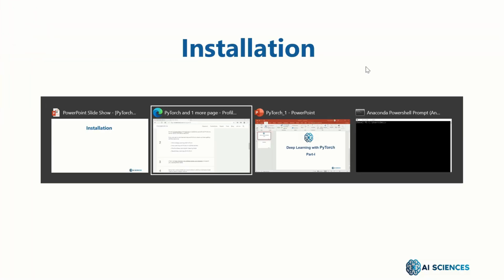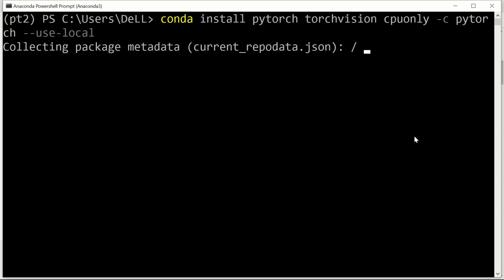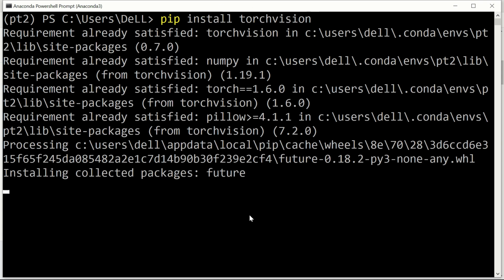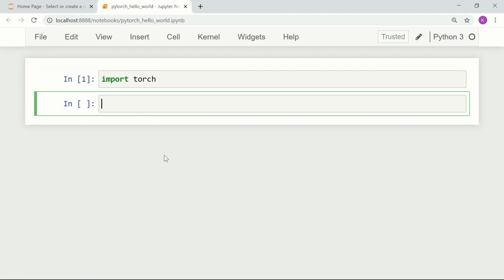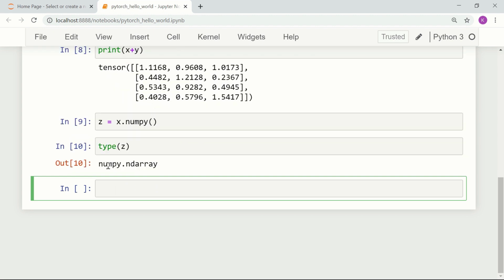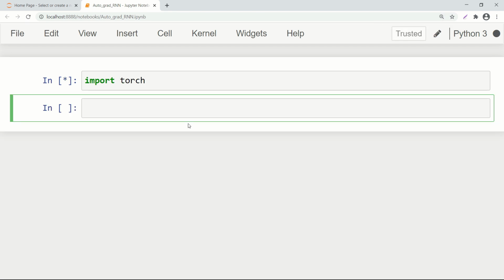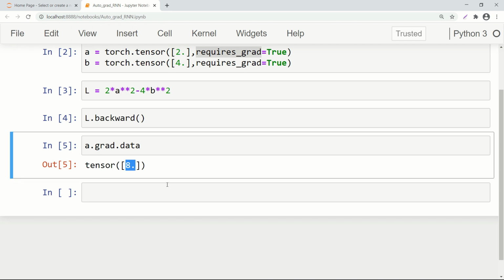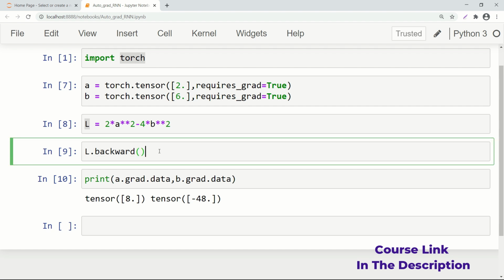Need of Deep Learning for NLP | PyTorch Installation, Tensors & AutoGrad Tutorial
00:00 –  Pytorch Installation And Tensors Introduction
10:35 –  Automatic Differentiation  Pytorch
In this video, we explore the Need of Deep Learning for NLP and get hands-on with PyTorch basics to build a strong foundation for advanced Natural Language Processing tasks. You’ll learn step by step how to install PyTorch, set up environments, and work with tensors just like NumPy arrays. We also dive into automatic differentiation (AutoGrad) in PyTorch—an essential concept behind training deep learning models—so you understand how gradients are calculated and used in optimization without manually coding backpropagation. This tutorial is designed for beginners who want to get started with deep learning for NLP using PyTorch.

Whether you are new to PyTorch or looking to strengthen your basics, this video will guide you from installation to tensors, and from loss functions to automatic gradient computation, preparing you for building more complex models in NLP.